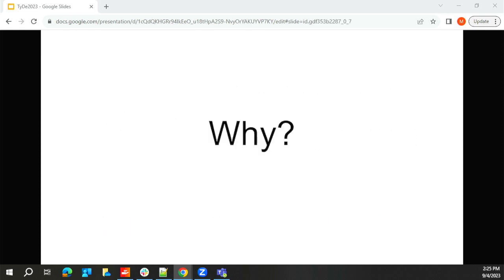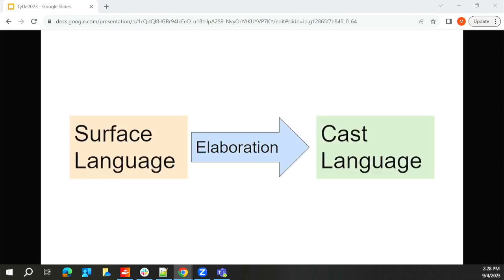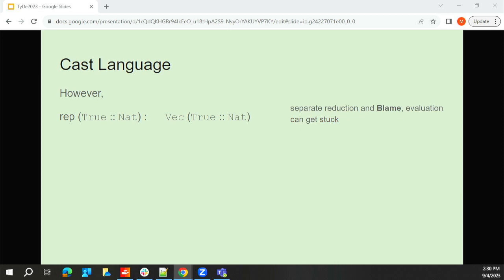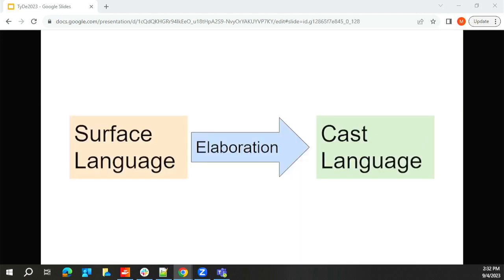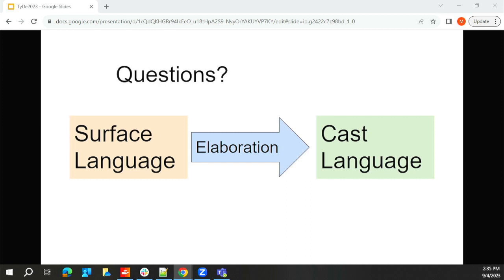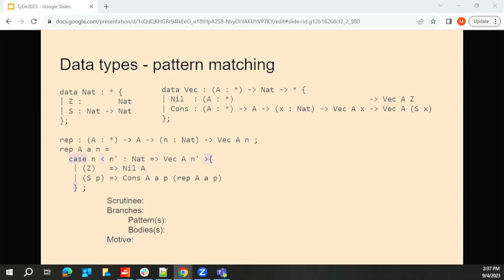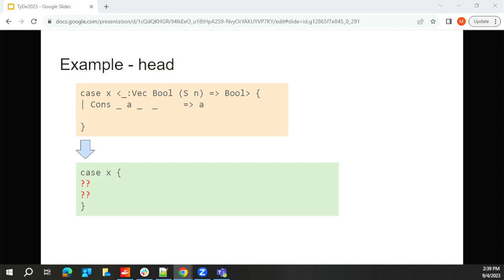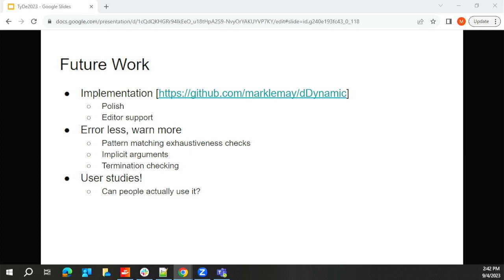[TyDe'23] A Dependently Typed Language with Dynamic Equality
A Dependently Typed Language with Dynamic Equality (Video, TyDe 2023)
Mark Lemay, Qiancheng Fu, William Blair, Cheng Zhang, and Hongwei Xi

Abstract: Dependent type systems are powerful tools for preventing bugs in programs.
Unlike other formal methods, dependent type systems can reuse the methodology and syntax familiar to functional programmers to construct formal proofs.
However, usability issues, like confusing error messages, often arise from the conservative equalities required by such type theories.
We address this issue by designing a dependently typed language where equality checking is delayed until runtime.
What were once static errors can now be presented to programmers as warnings.
When runtime failures occur, the blame system provides clear error messages indicating the exact static assumption violated during execution.
We present several examples in this system, introduce novel correctness properties, and prove them for a fragment of the language.
Our full system handles dependent indexed data and pattern matching, which are difficult for dependent gradual typing systems to manage.
Finally, we have implemented a prototype of the language.